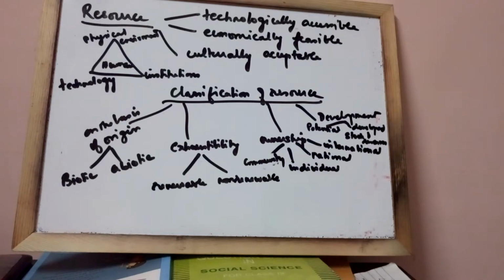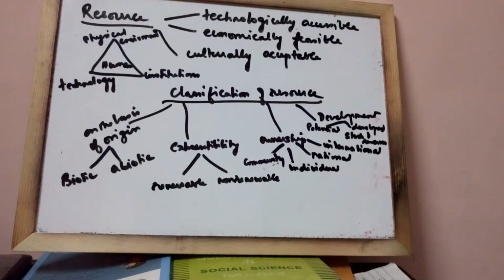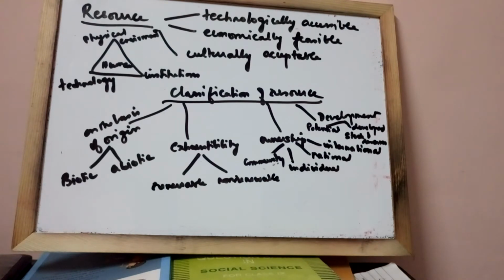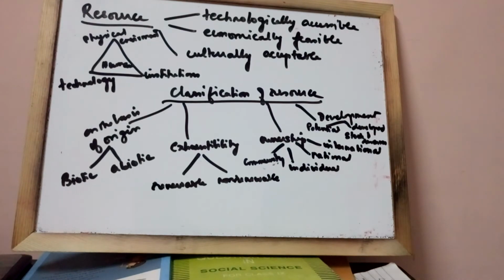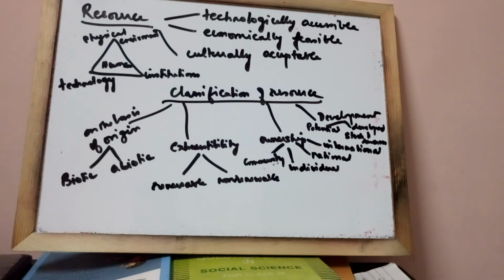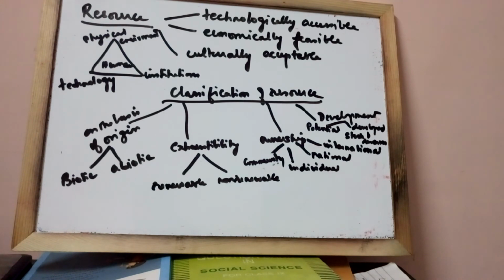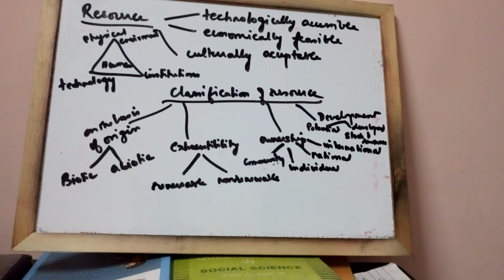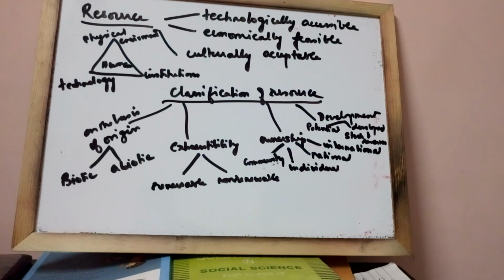classification of soil